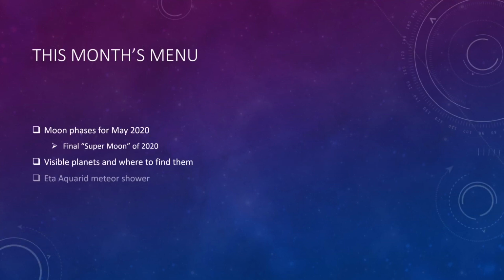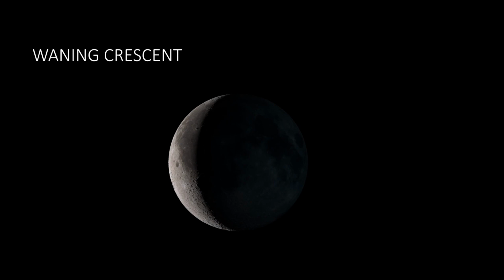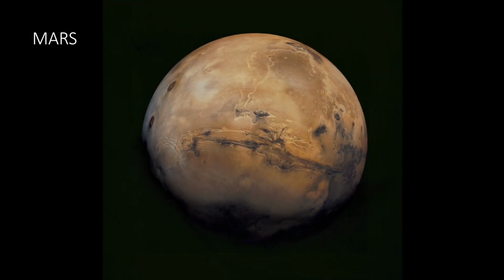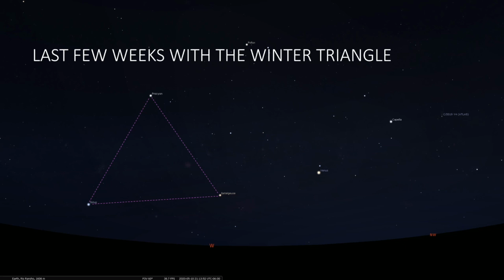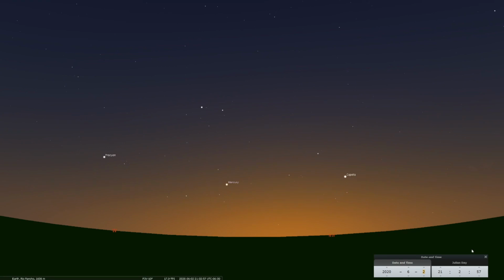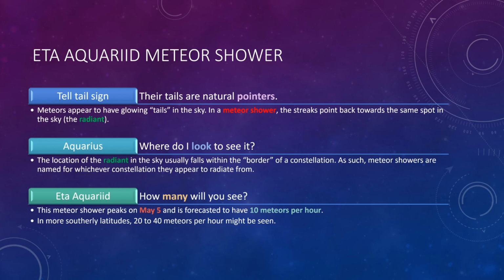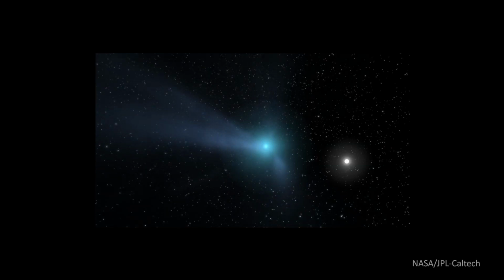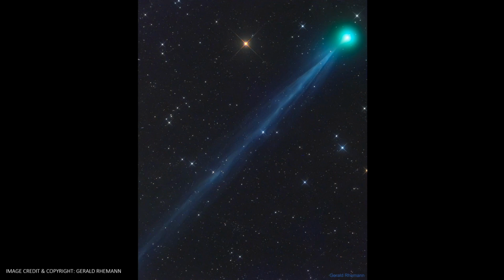The Sky - May 2020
A little discussion about the location of the planets for the month of May. Also included: the phases of the Moon, an update on Comet ATLAS as well as the introduction of Comet SWAN.